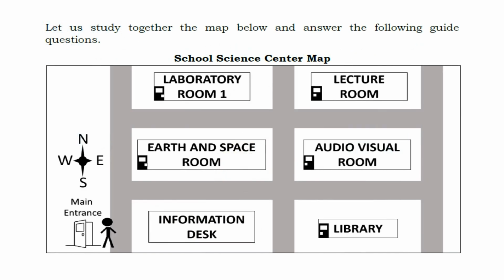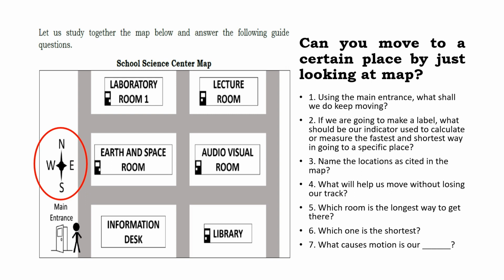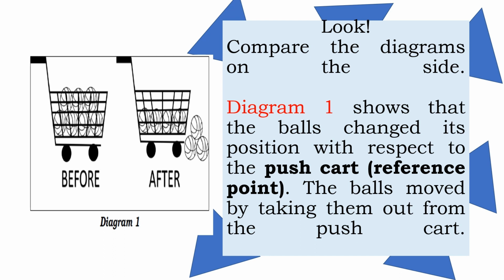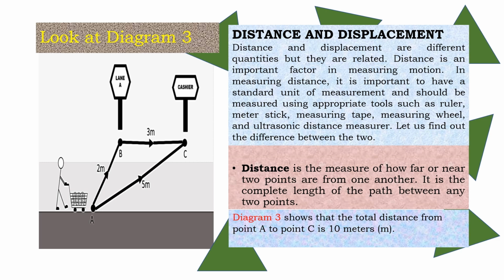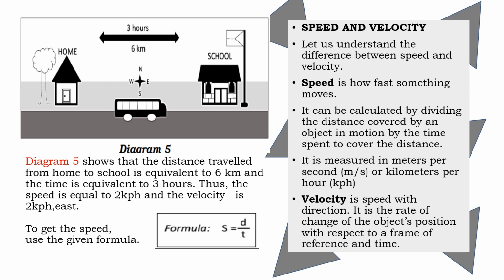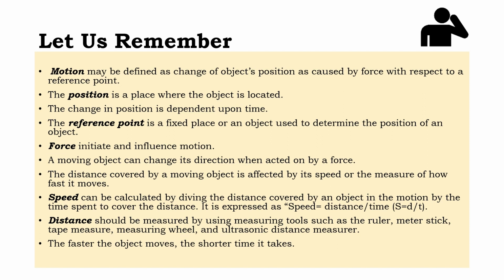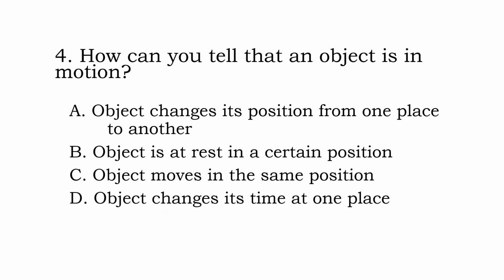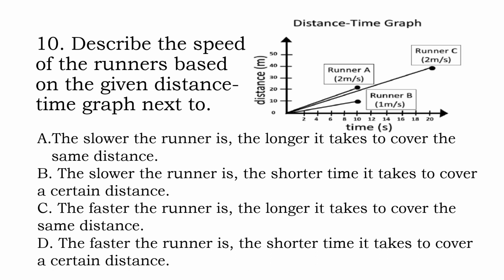SCIENCE 5 QUARTER 3, MODULE 1 MOTION EXPLORATION (MOTION, FORCE, SPEED, DISTANCE, AND VELOCITY)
SCIENCE 5 QUARTER 3, MODULE 1 MOTION EXPLORATION (MOTION, FORCE, SPEED, DISTANCE, AND VELOCITY) for Grade 5 class, quarter 3 module 1. A video lesson to help teachers make their teaching performance easy, a guide through a smart discussion. Teachers, parents, and adults to act as supervisors on the topic are highly recommended to understand further the lesson. This lesson is also applicable to some levels that eventually teach so.